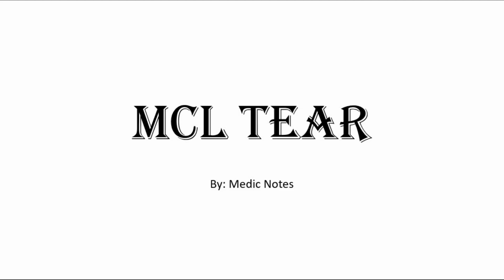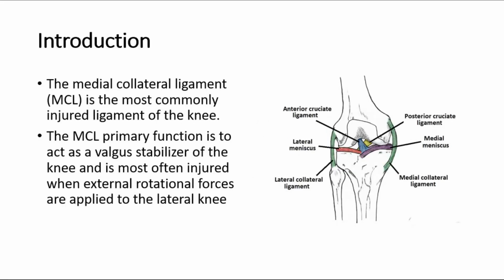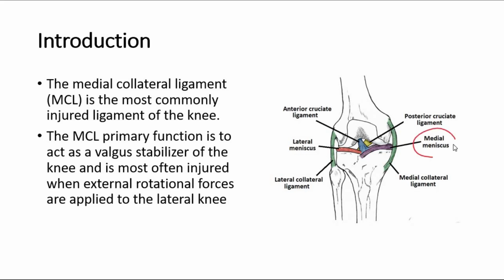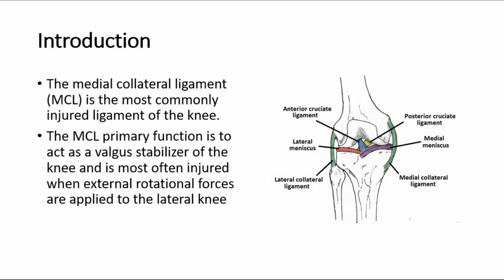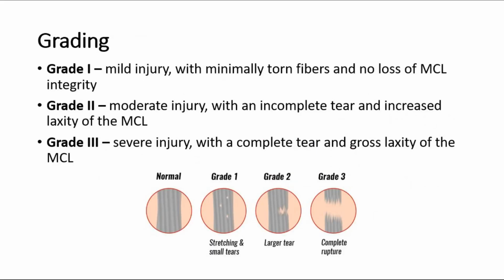Medial collateral ligament tear - classification, clinical feature, investigation, treatment